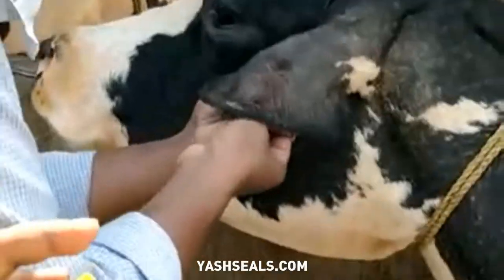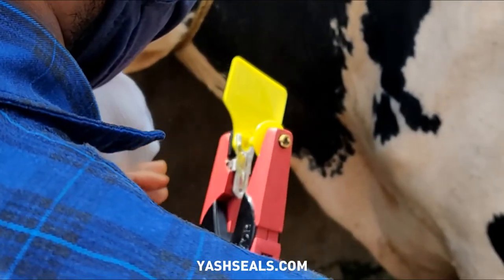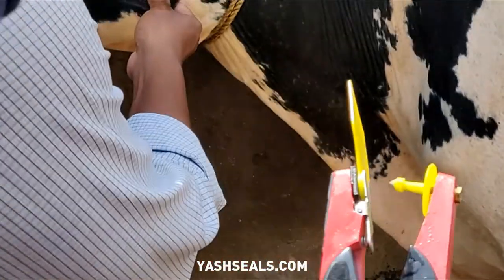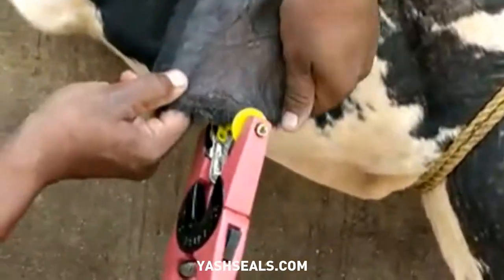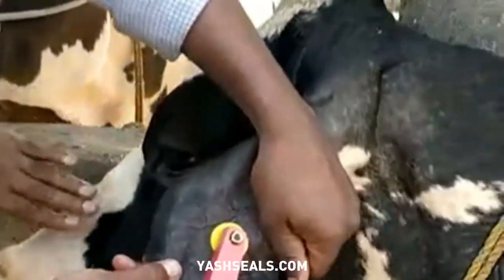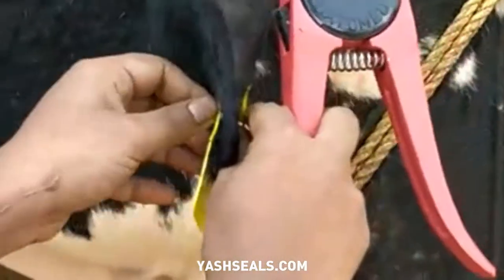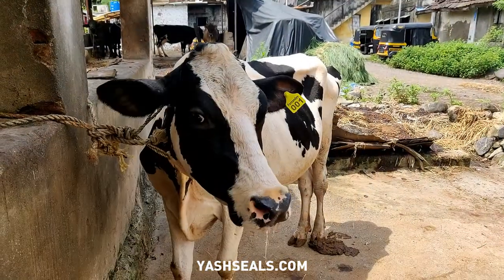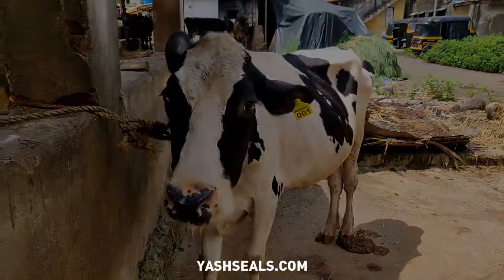How to apply Cattle Ear Tags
Application of Cattle Ear Tags.
Cattle Tagging.
Cattle Tags.